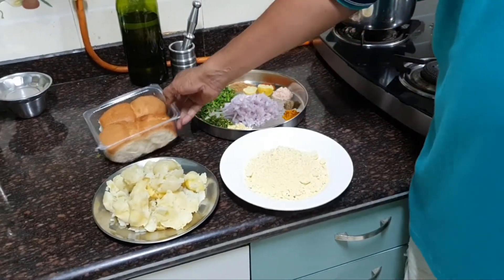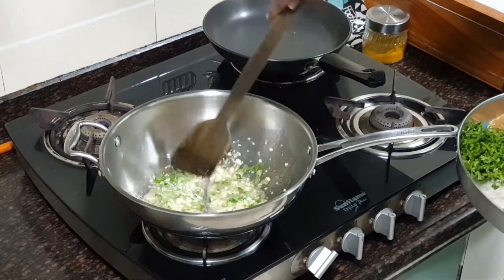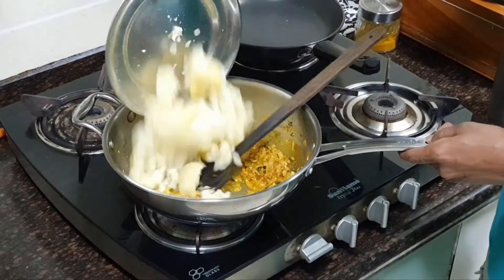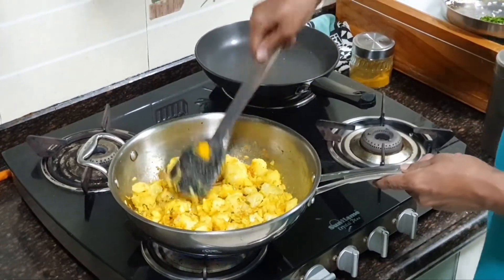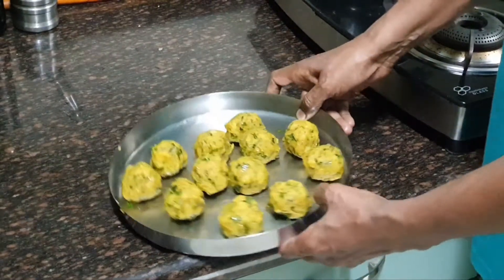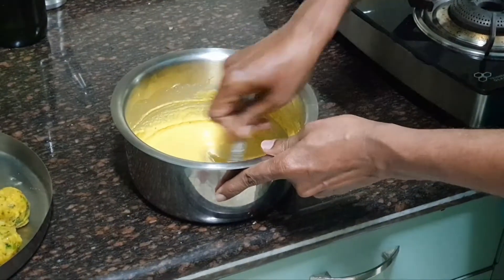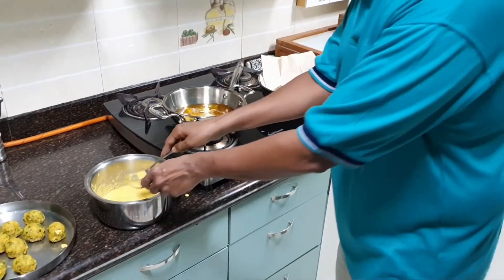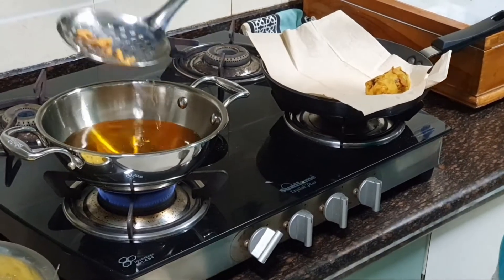Vada Pav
Vada Pav is a vegetarian fast food dish native to the state of Maharashtra, specially Mumbai.  The dish consists of a deep fried potato dumpling placed inside a bread bun (Pav) sliced almost in half through the middle. It is generally accompanied with one or more chutneys and a fried green chili. Although it originated as affordable street food in Mumbai, it is now served in food stalls and restaurants across India. It is also called Bombay burger in keeping with its origins and its resemblance in physical form to a burger.  Vada Pav is one of the favorite snacks in Maharashtra.  Please watch my video for detailed recipe of Vada Pav.